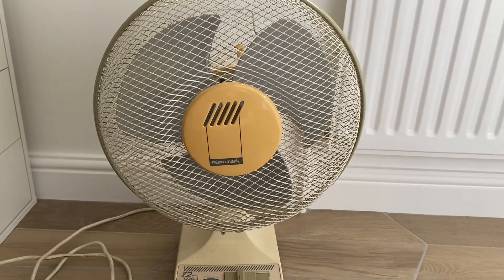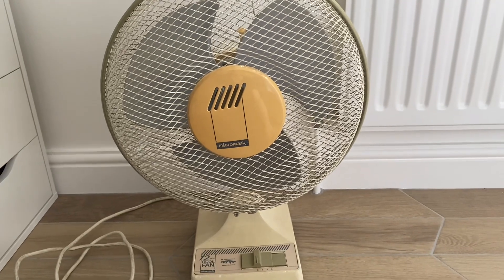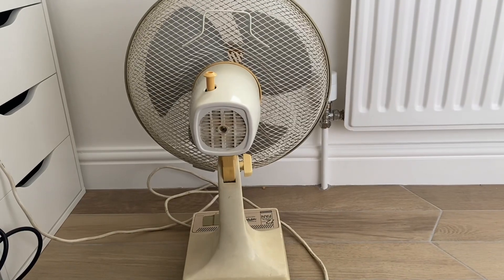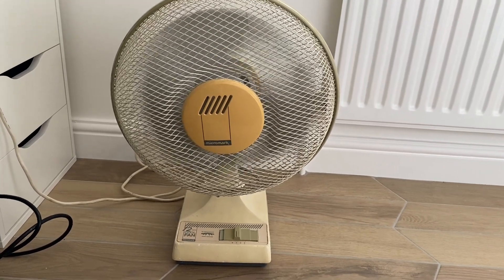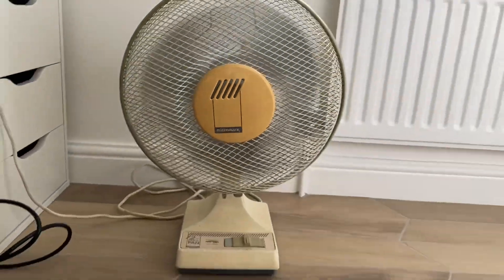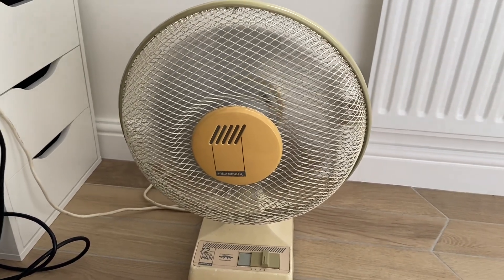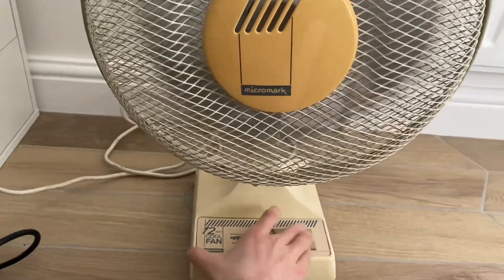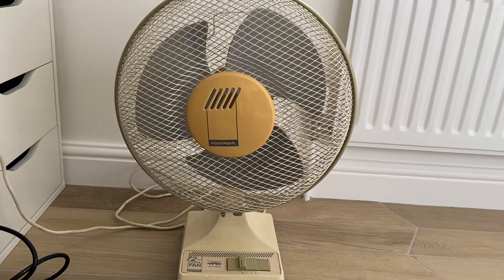1980s Micromark 12” Oscillating Desk Fan